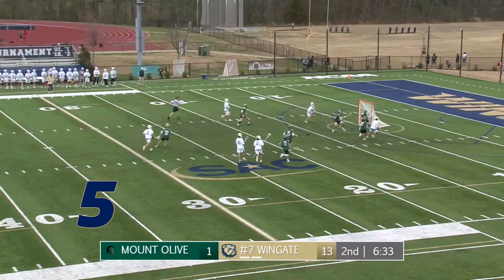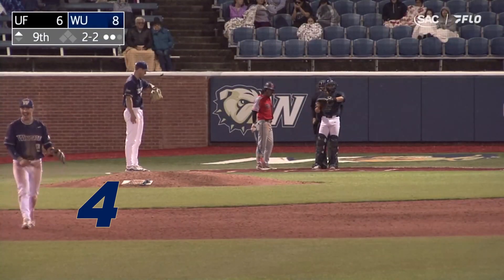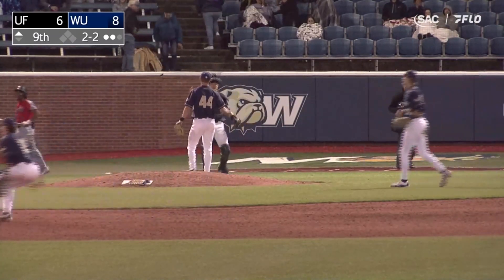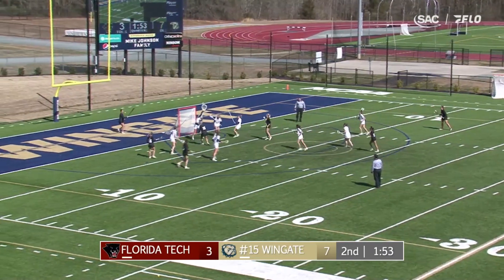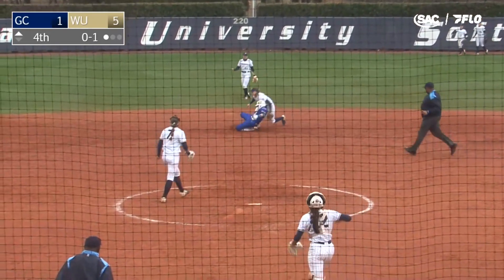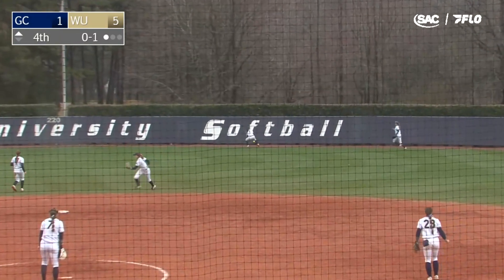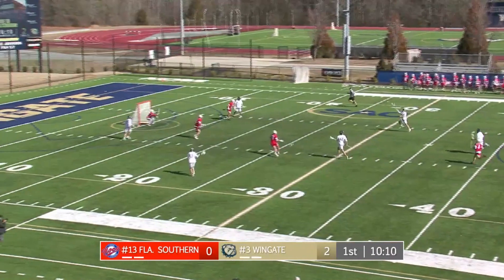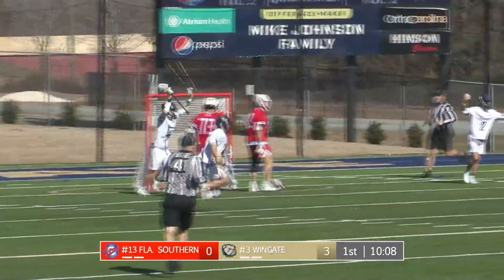Top 5 Plays of February!